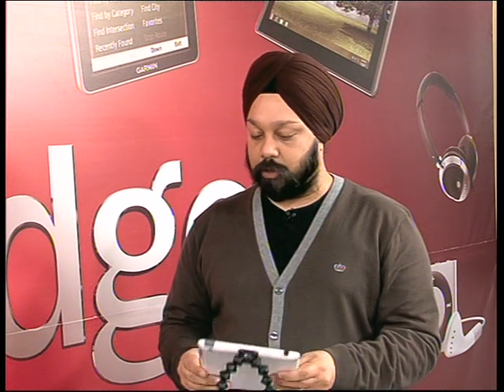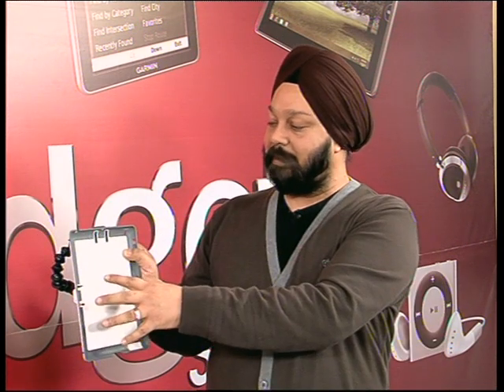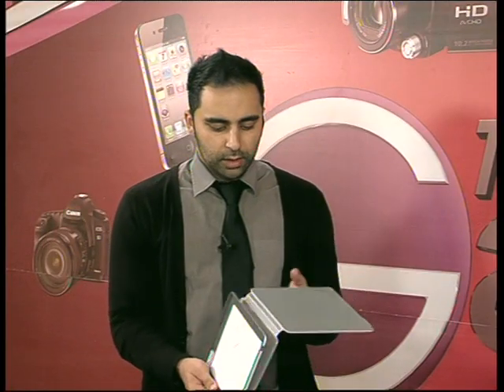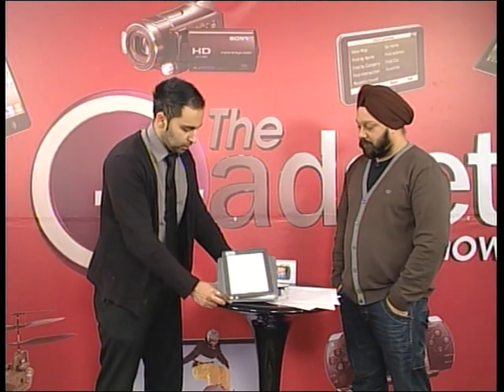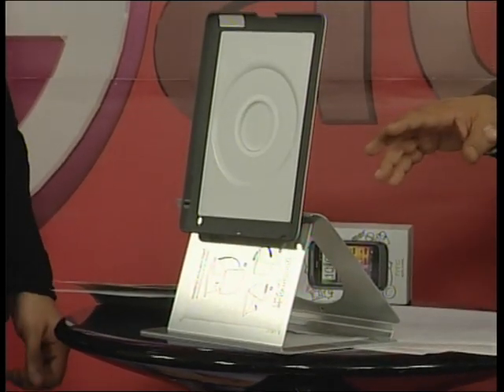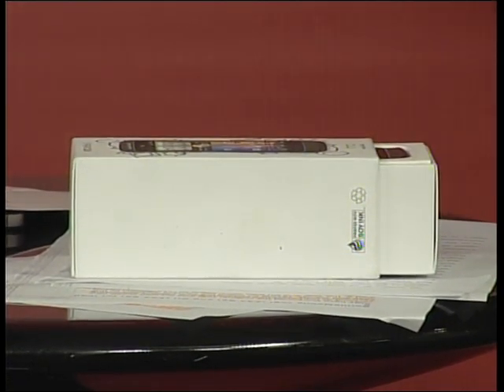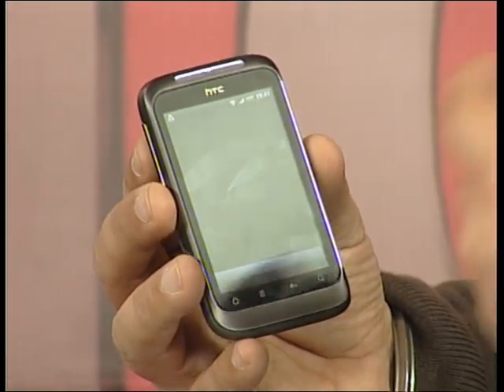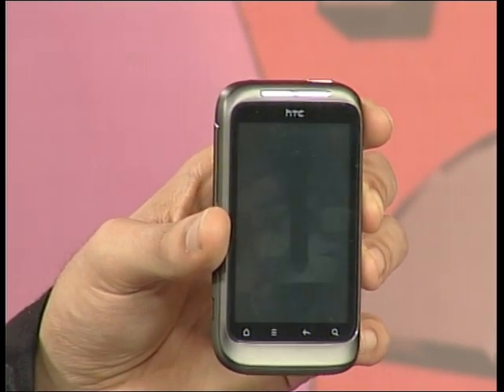DM TV Gadget Show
The Gadget show is hosted by Raman Singh (Presenter and Reviewer) and Usman Ahmed weekly on Thursday's at 7 PM
This is Episode 4 Part -2